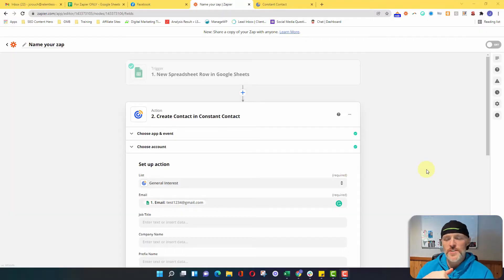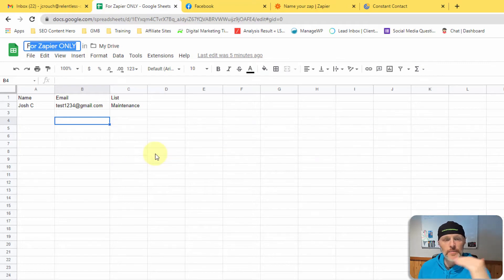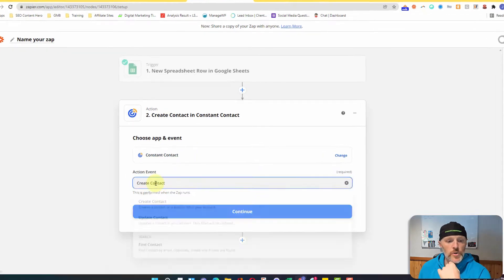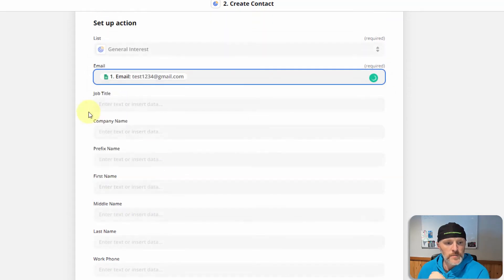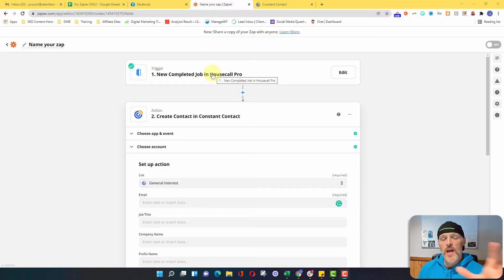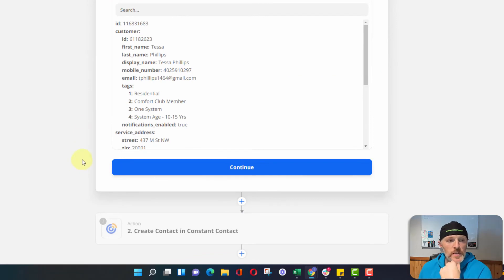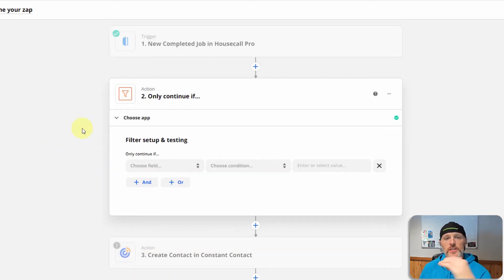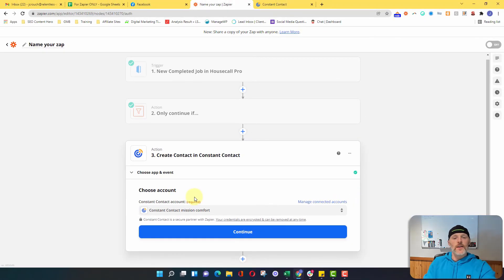Boost Your Email Marketing in 2024: Effortlessly Automate with Zapier [With Real Examples!]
Email Marketing is the easiest way to keep in touch with your customers on a regular basis, but I also find that most Contractors often ignore email.

Today, we're changing that by teaching you how to use zapier to automate your business and email marketing.

We're covering:
email marketing automation strategy
how to use zapier to automate your business
how to use zapier housecall pro
how to use zapier constant contact